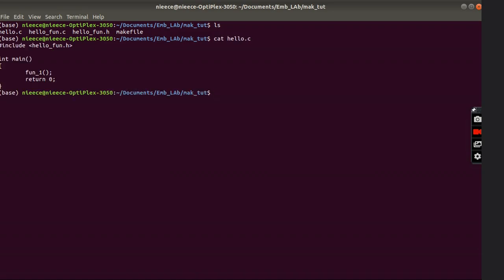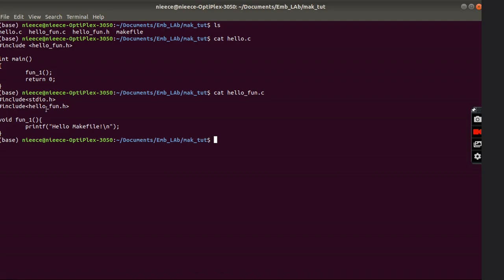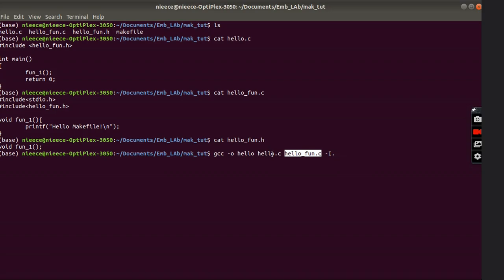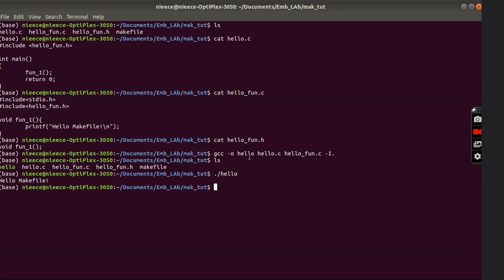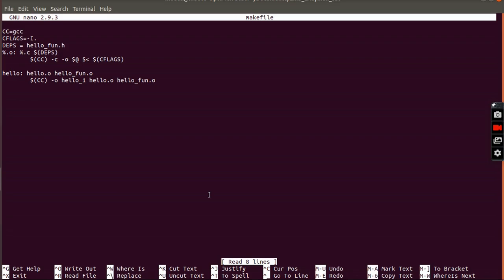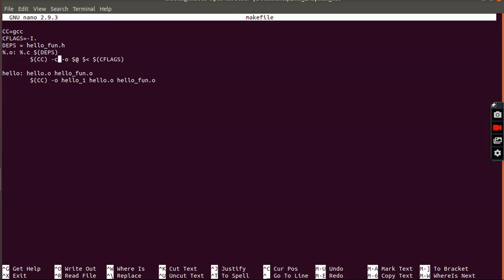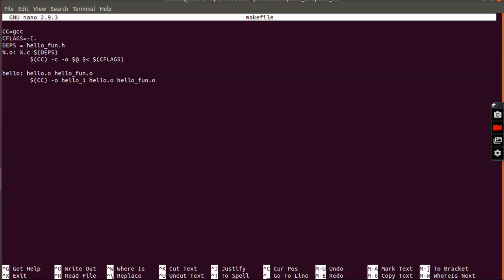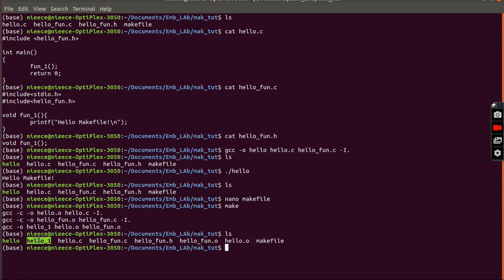C programming make command: Makefile and compiling